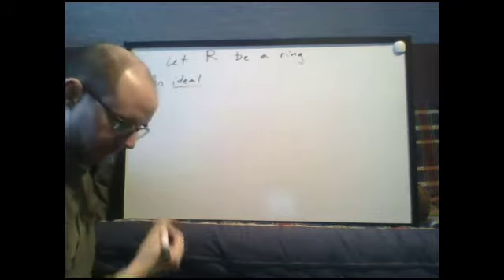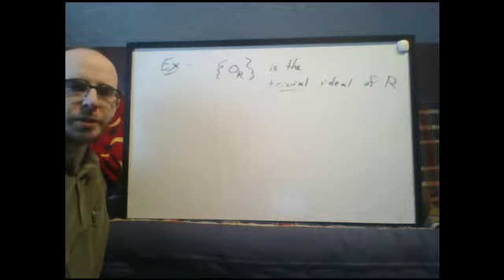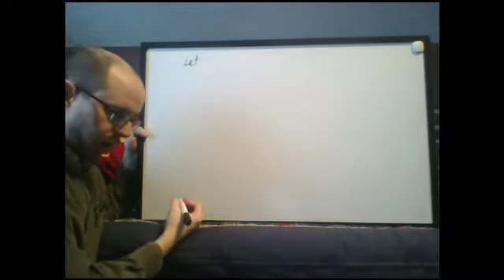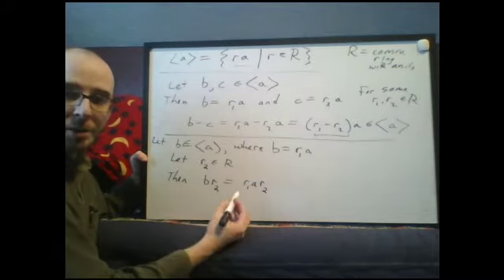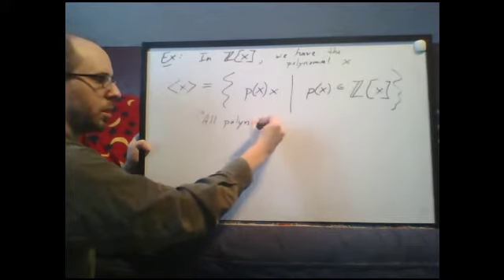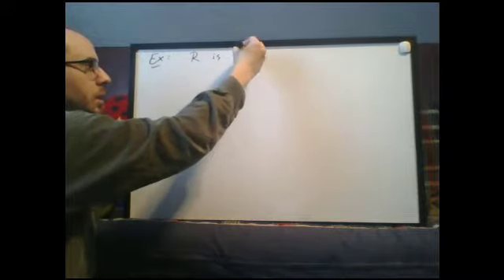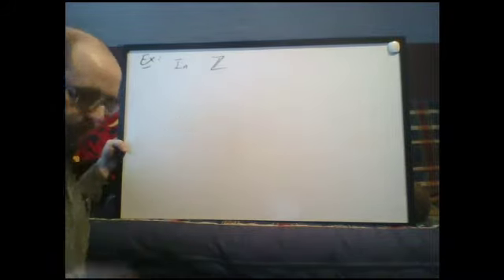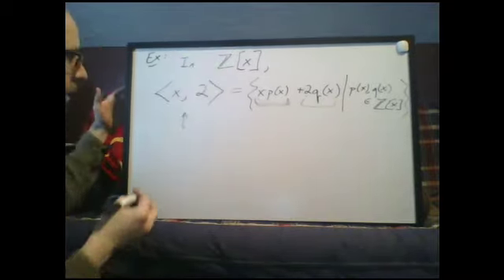Abstract Algebra: Lecture 6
Ideals